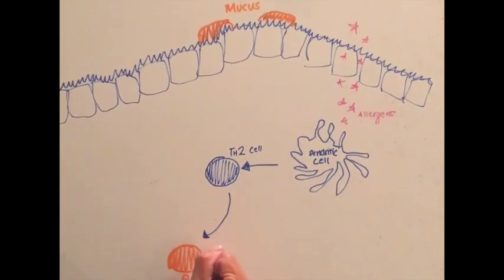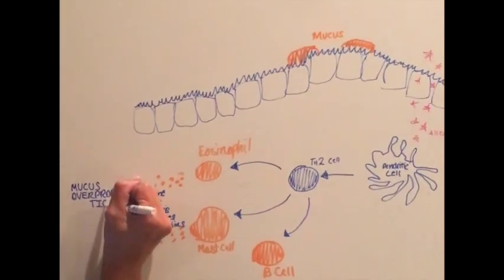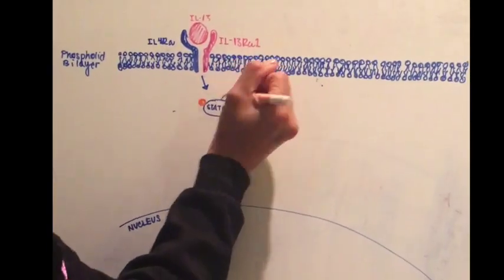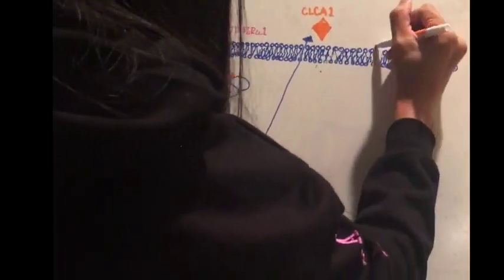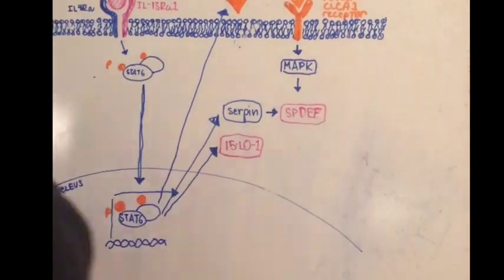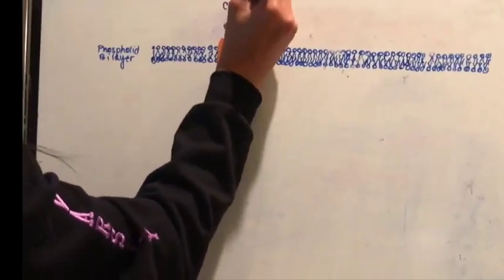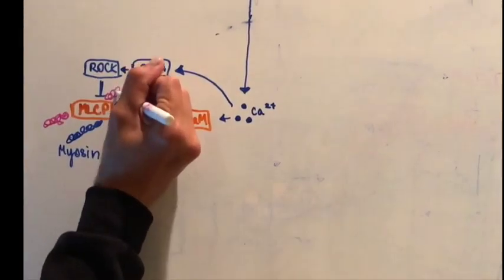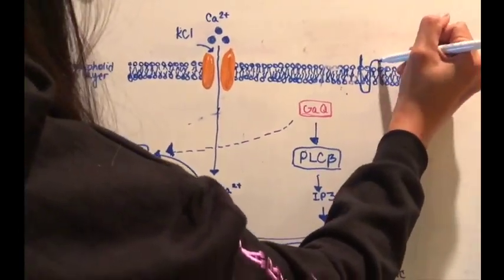biothing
This video is about Asthma